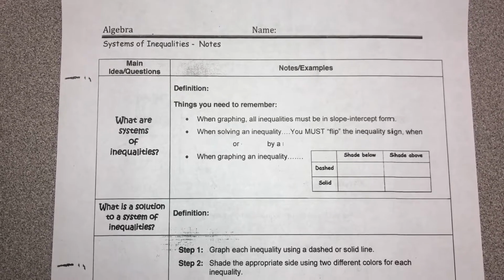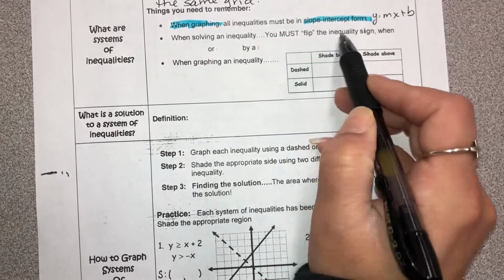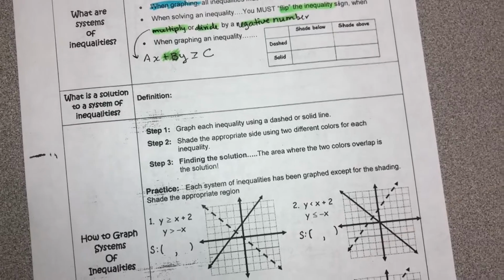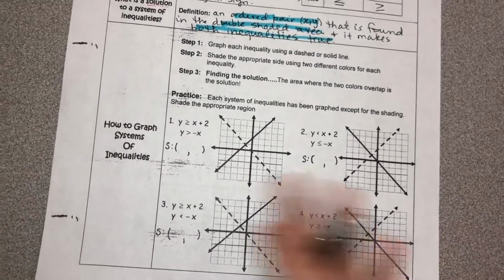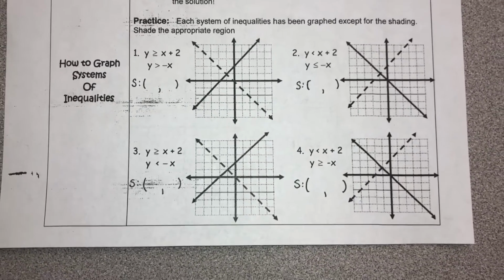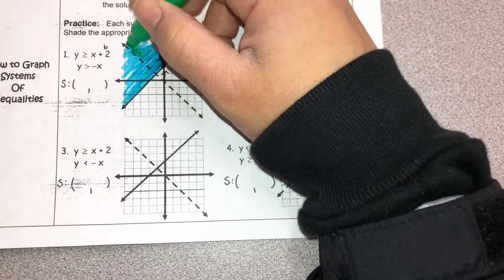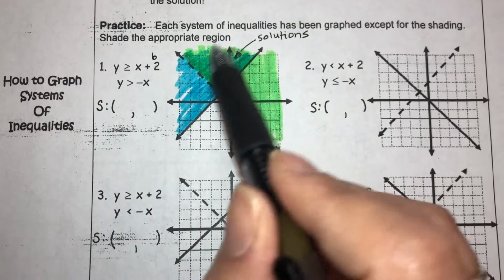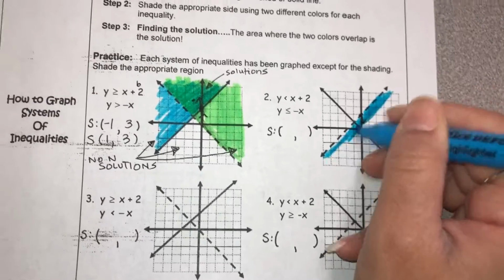systems of inequalities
Notes page 1